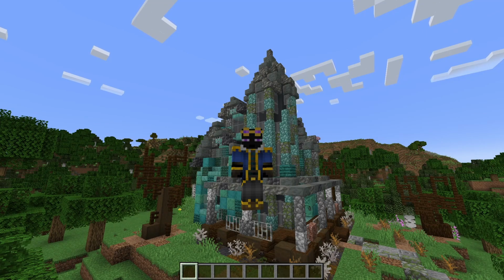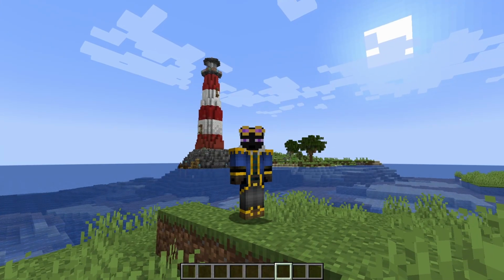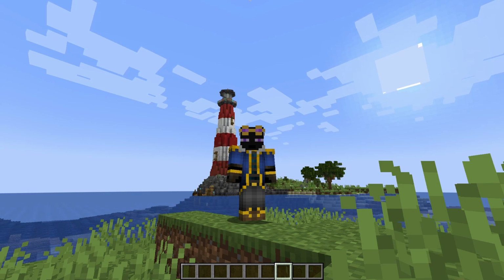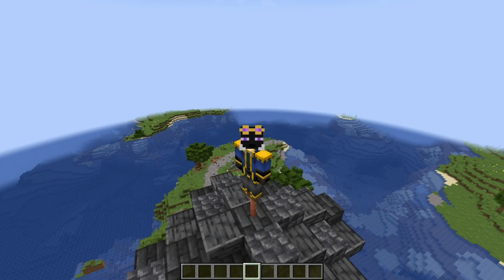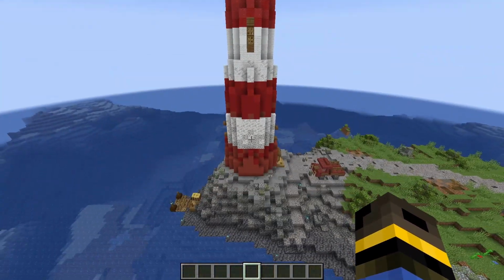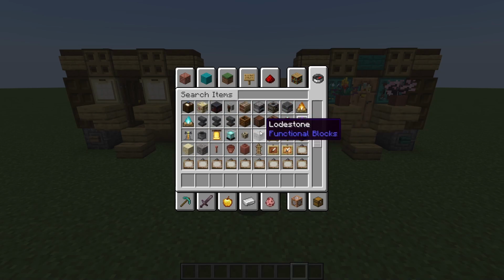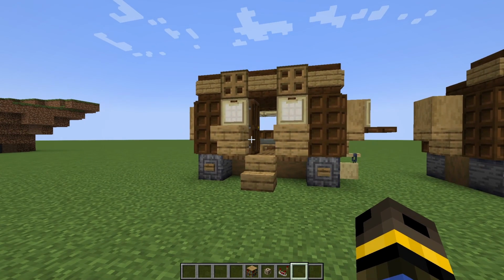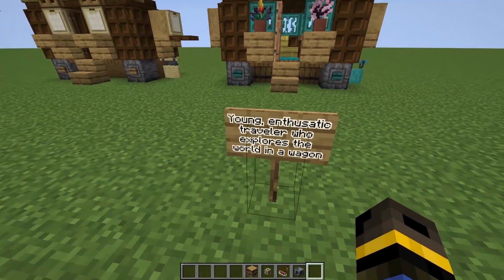My Minecraft Builds Have Stories…Here’s Why Yours Should Too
I show how YOU can create stories to make your Minecraft creations feel more personal, creative, and realistic. Using storytelling, you'll go from building a lifeless house to a stunning home!

0:00 Story
0:30 Intro
0:43 What is Storytelling?
2:06 Creating a Story
3:31 Applying your Story
6:31 Tips
7:15 Outro

Credits
Minecraft Skin: Steampunk Enderman by jassi0706 on minecraftskins.com